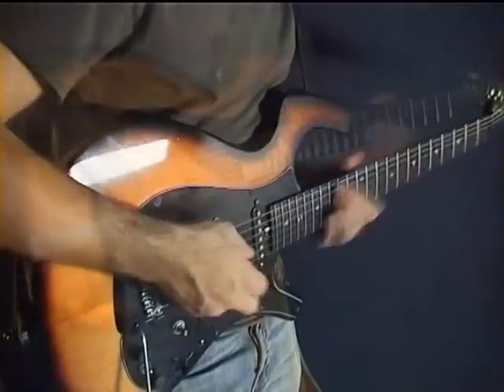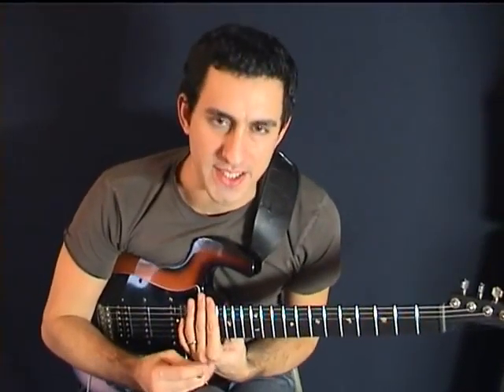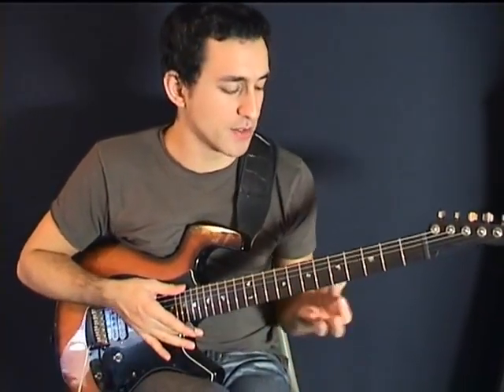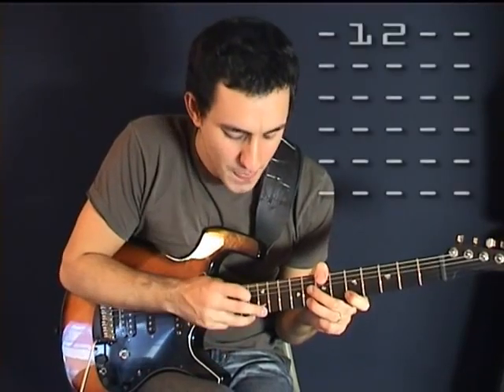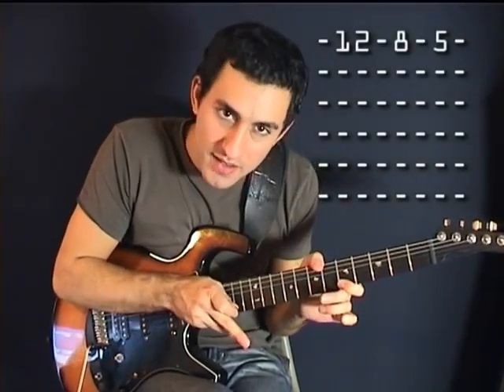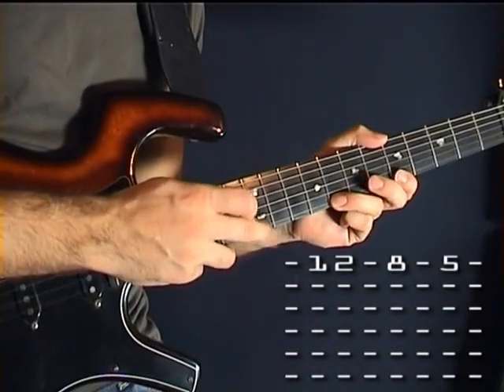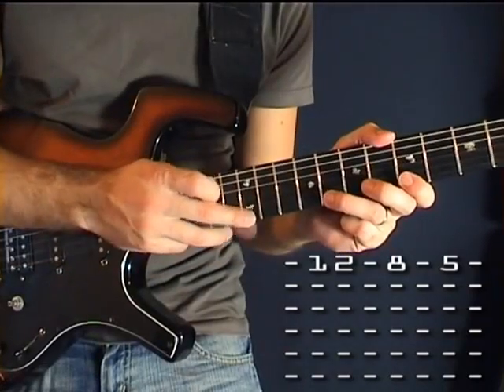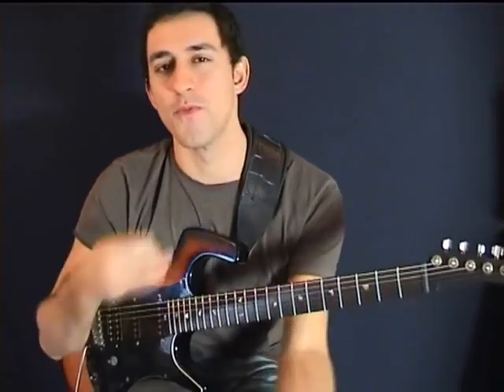Как быстро освоить технику игры - Tapping guitar lesson - Урок игры на гитаре соло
Смотрите видео до конца подписывайтесь жмите на колокольчик под видео и вы всегда будете первыми знать о выходе нового видео на канале так же ставьте лайк и оставляйте комментарии делитесь с друзьями приглашайте друзей на канал Rock music vid

Ссылка на это видео